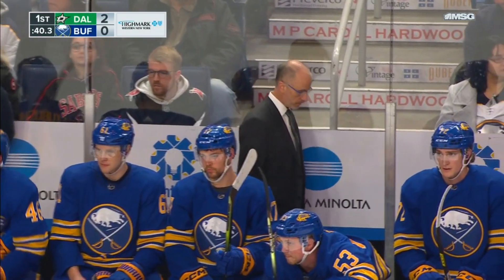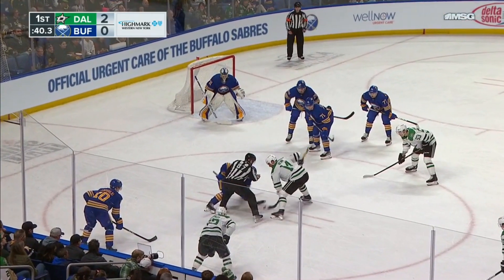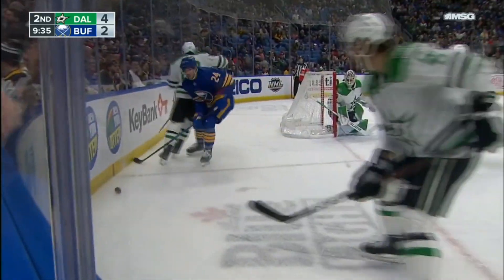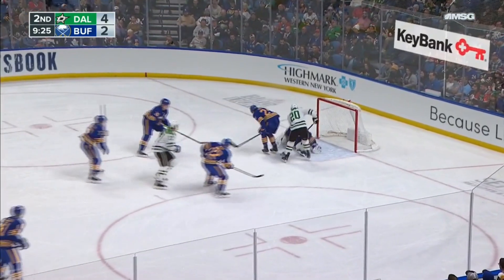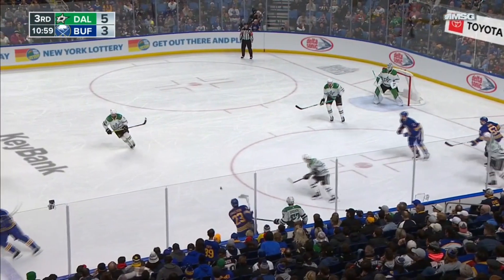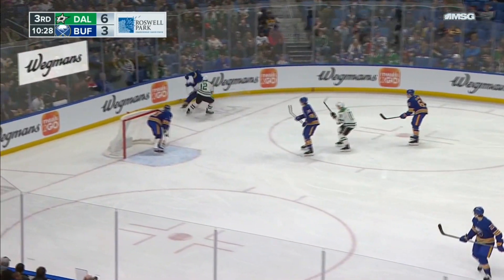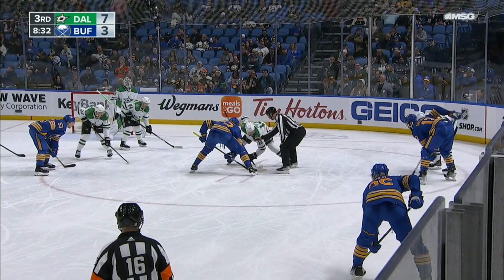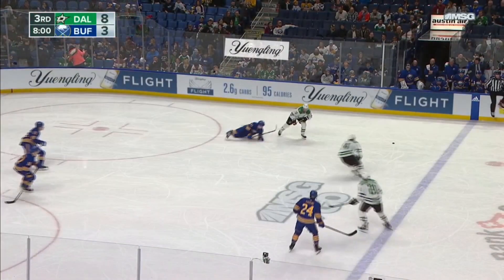Dallas Stars EXPLODE with 10 Goal night against the Buffalo Sabres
first team in the NHL to hit double digits this season